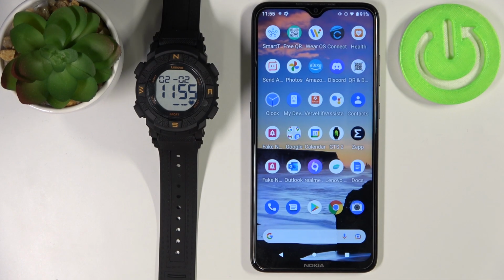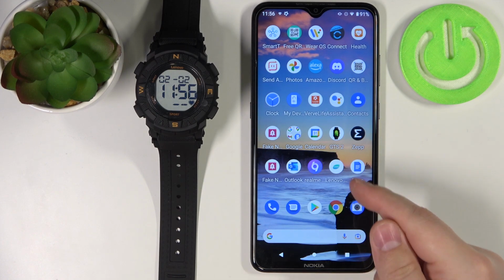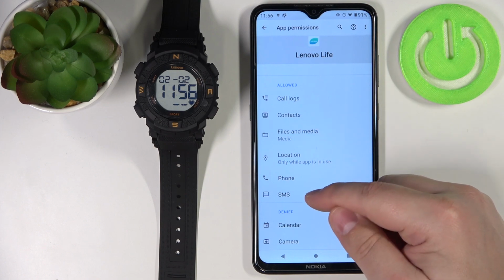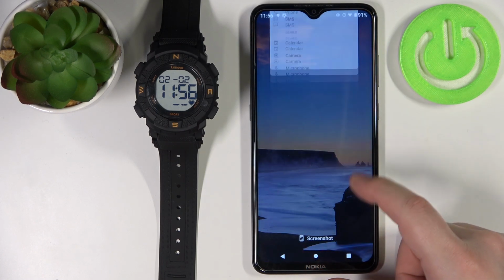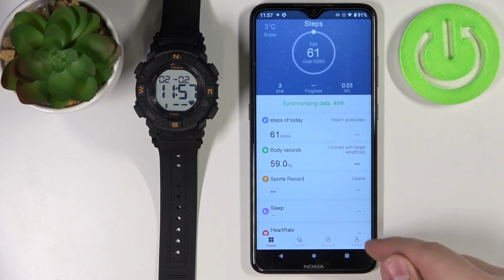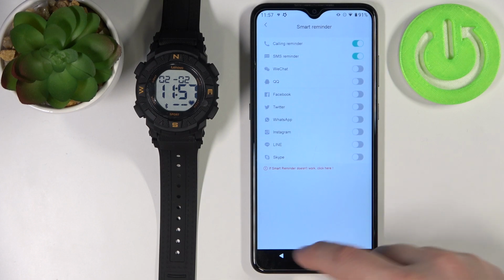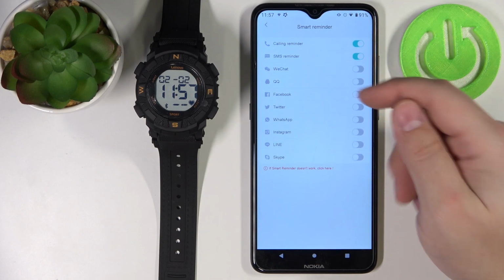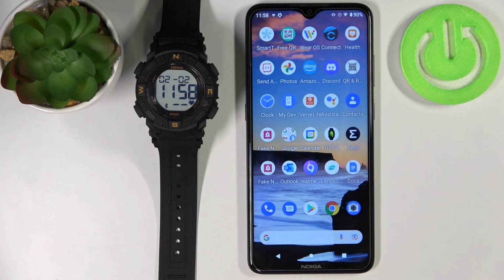How to Manage Notification Alerts on Lenovo Ego Smartwatch from Android?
Not getting notifications from your favorite apps, but receiving those you don't need? Just follow the instructions. Here's how you can enable or disable automatic notifications for specific apps on the Lenovo Ego Smartwatch.

How to personalize notifications in Lenovo Ego Smartwatch? How to set up notification content in Lenovo Ego Smartwatch? How to enable notification settings in Lenovo Ego Smartwatch? Where to find notification settings in Lenovo Ego Smartwatch? How to manage notification in Lenovo Ego Smartwatch?